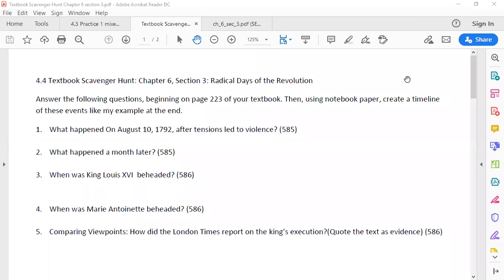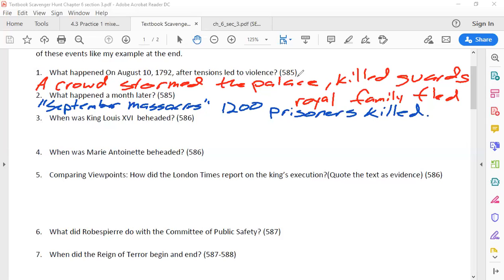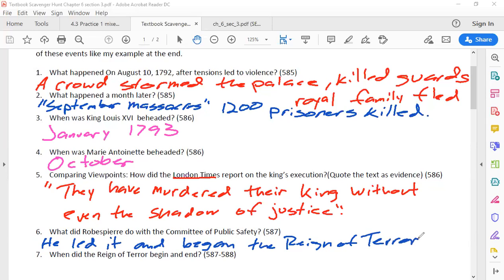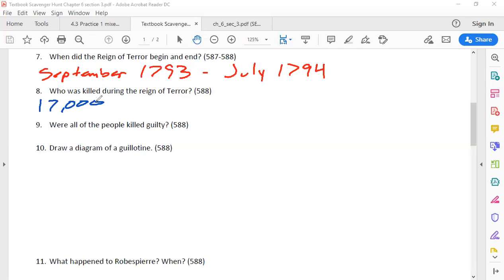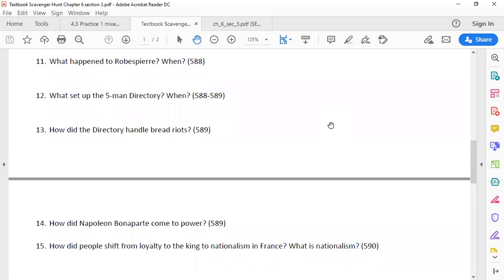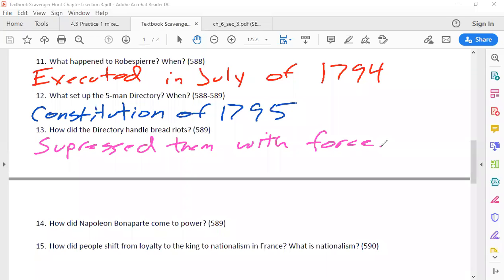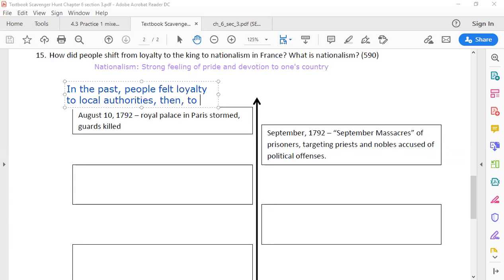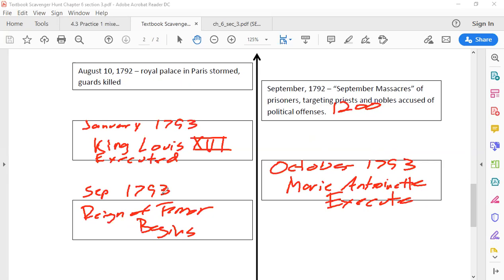Van Wey WHist 4.4 "Radical Days"